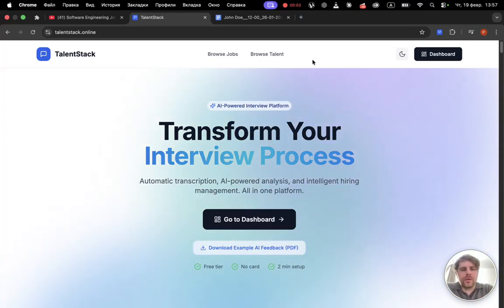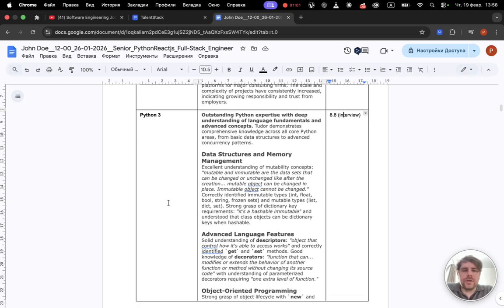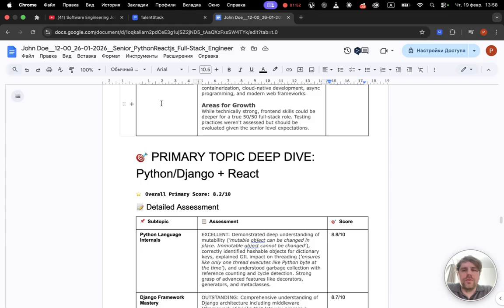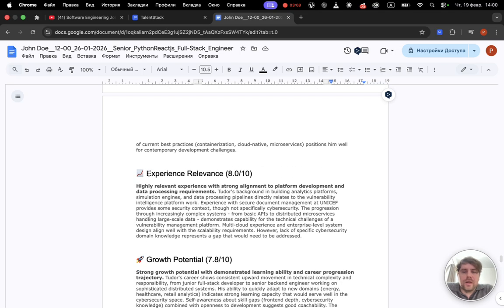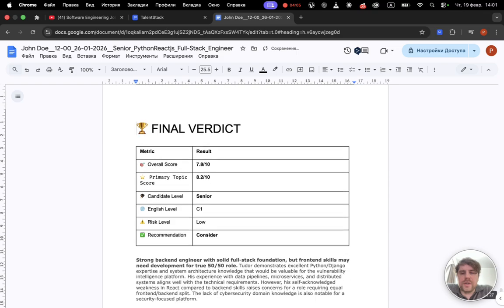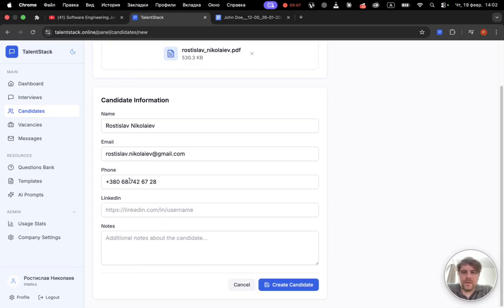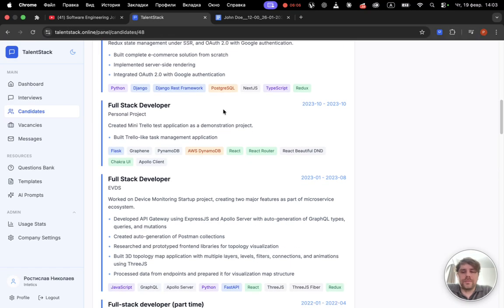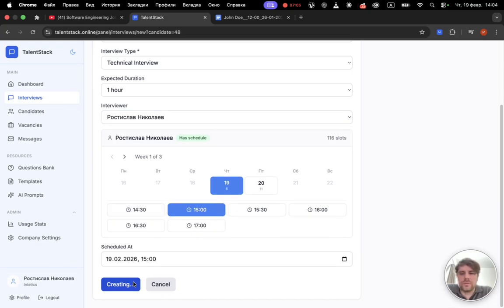TalentStack intro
TalentStack — AI-Powered Interview Platform | Automate Your Hiring Process
Stop spending hours on manual interview notes and feedback. TalentStack handles the entire hiring workflow — from scheduling to final decision — so you can focus on finding the right people.
What you'll see in this video:

🎙️ Automatic interview transcription in 50+ languages (95%+ accuracy)
🤖 AI analysis with Hire/No Hire verdict and detailed candidate scoring
📄 One-click DOCX feedback reports ready to share with your team
🧩 Chrome extension that records directly from Google Meet, Zoom, or Teams
📋 Smart resume parsing — AI extracts name, skills, and experience in seconds
🗂️ Full candidate database with interview history and skill tracking
✍️ AI vacancy enhancer + auto-generated interview evaluation blocks
📅 Google Calendar integration with automatic Meet/Teams link creation
📚 317+ built-in interview questions across Python, JavaScript, React, Docker, and more

Try it free — no credit card required:
🔗 talentstack.online

HR interviews are always free. Technical interviews from $5/interview.